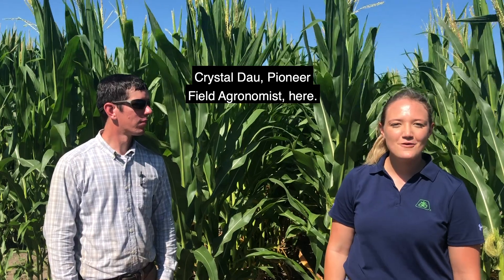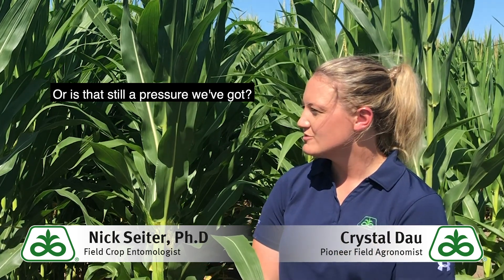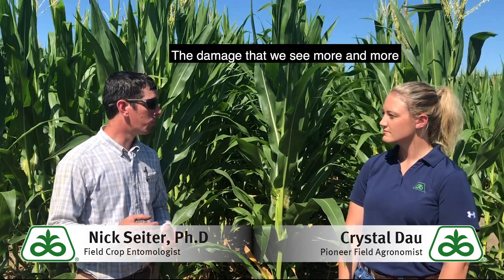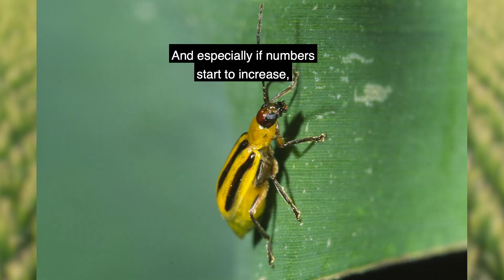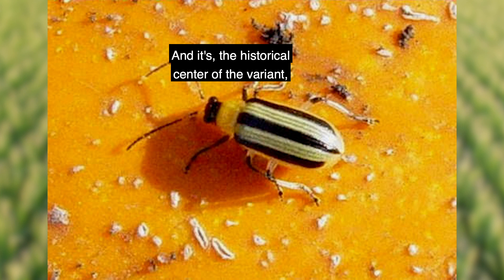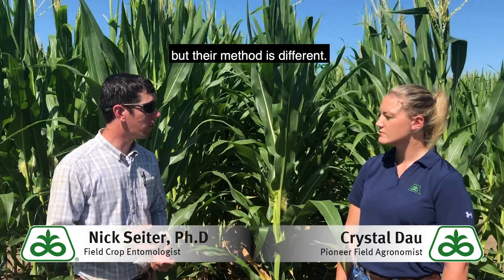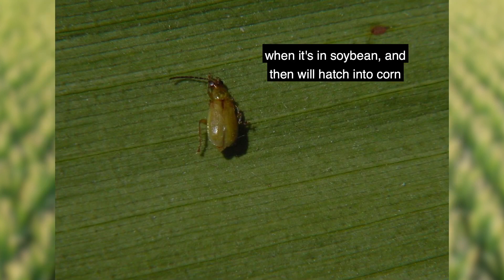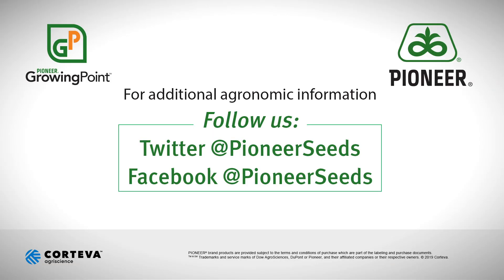Western Corn Rootworm Variant and Northern Corn Rootworm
Western corn rootworm and northern corn rootworm are serious threats to corn yield. This video looks at trends this season and what risk factors are associated with high CRW populations.